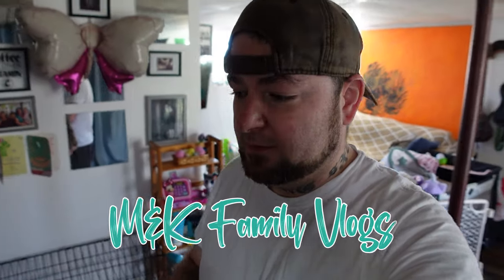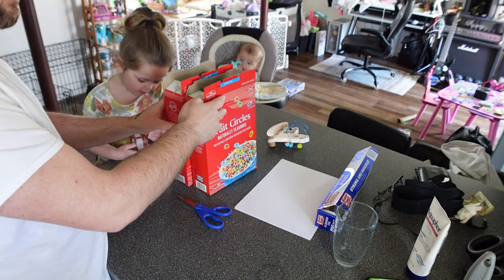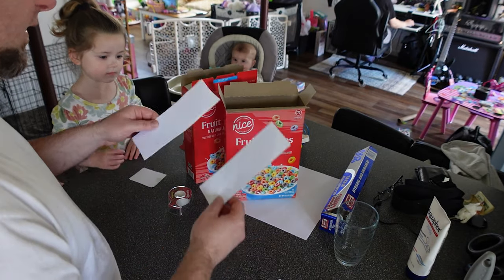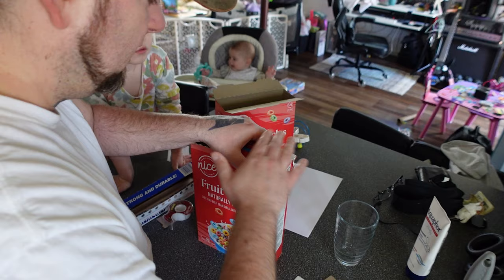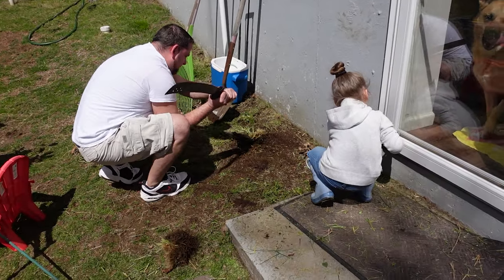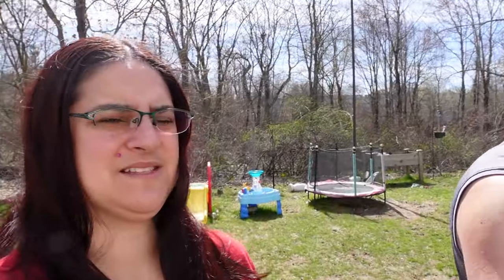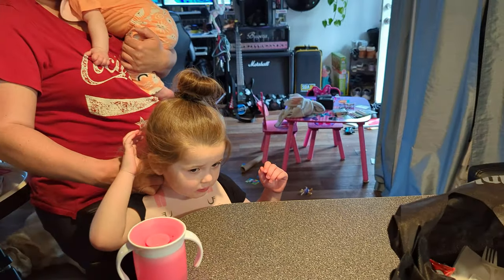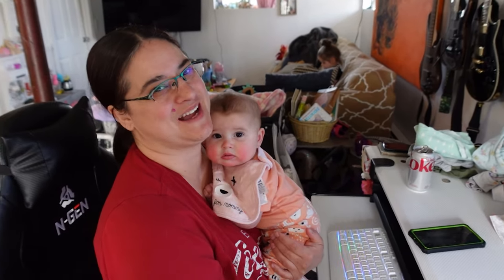Making An Eclipse Viewer With A Cereal Box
04.08.24 | Day 3225

Ken makes an eclipse viewer with Scarlett, we spend the majority of the day outside, & we have tacos for dinner.

→ ABOUT US ←
Marissa & Ken are family vloggers who are in their 9th year of vlogging. In 2020, they welcomed their first child, Scarlett, who seems to be growing far too quickly right before their eyes.